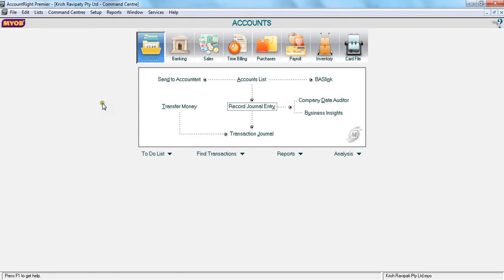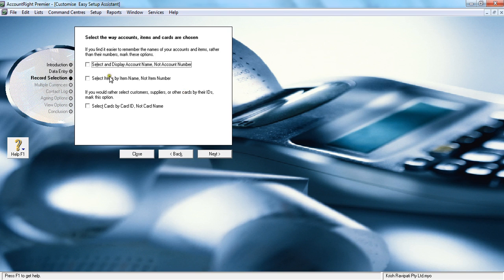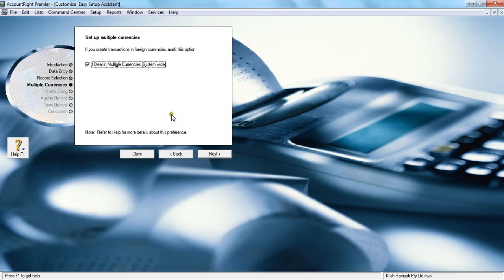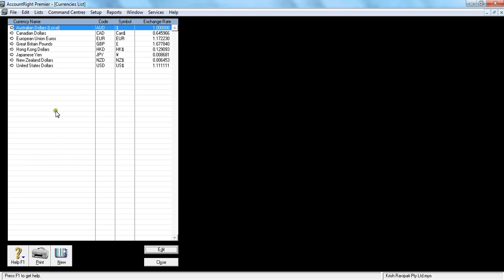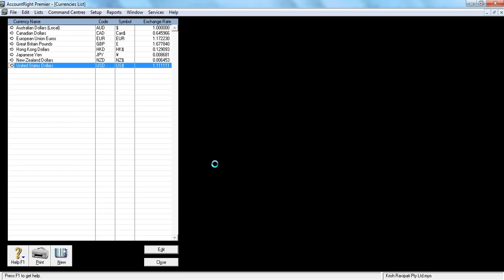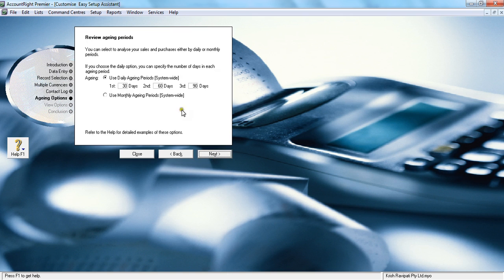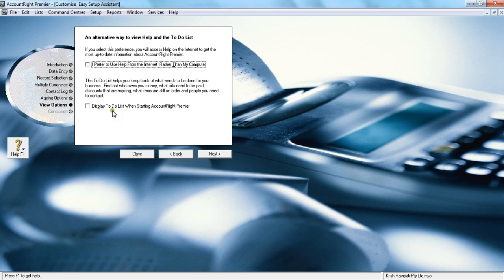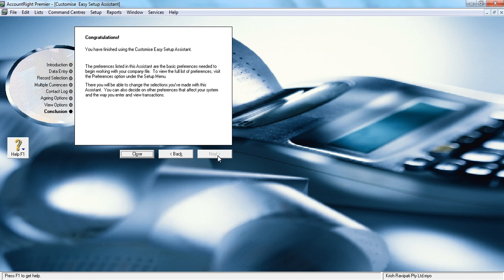MYOB Easy Setup Assistant - Customise